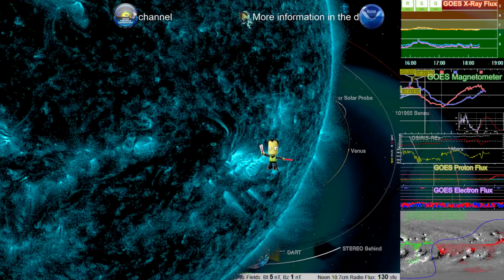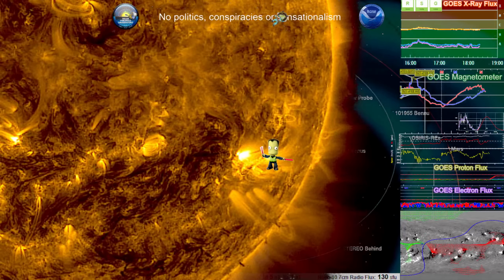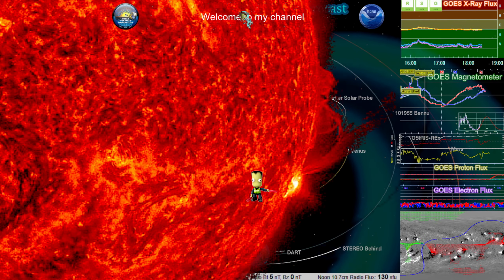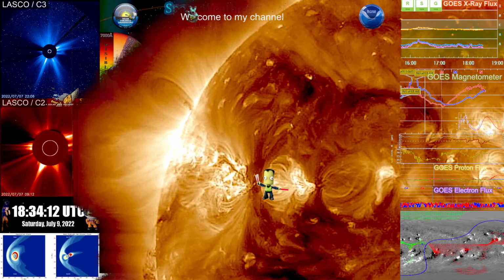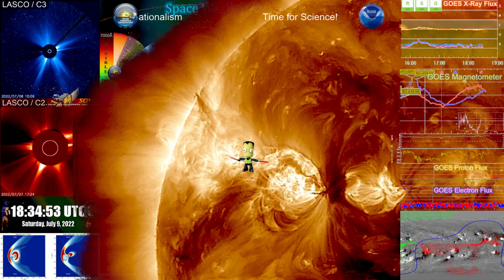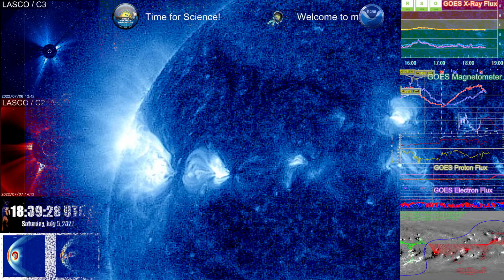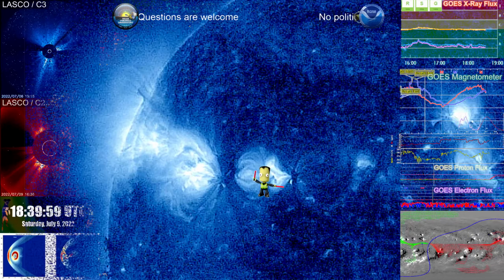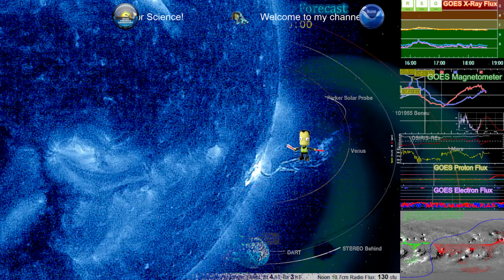CMEs projected at Earth but not from the M-2.61 (Region 3053) & C-8.5 (Region 3047) 8 & 9 July, 2022